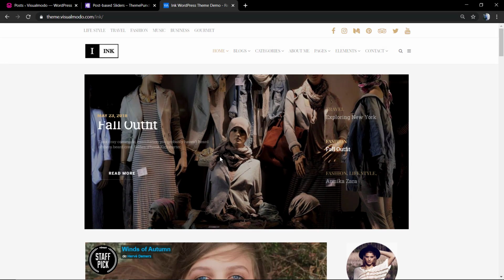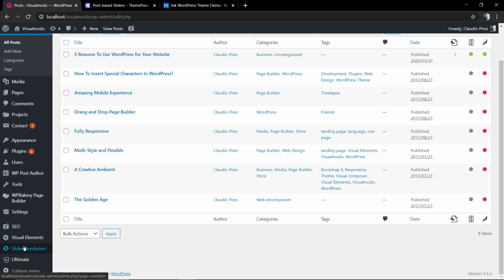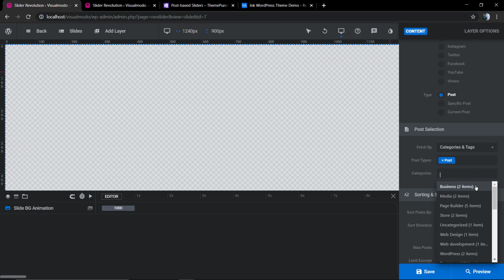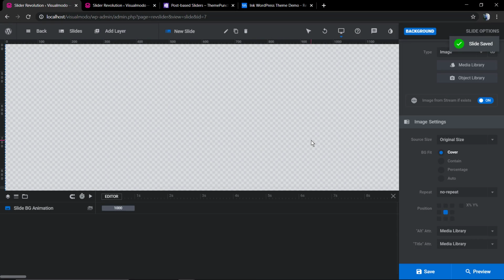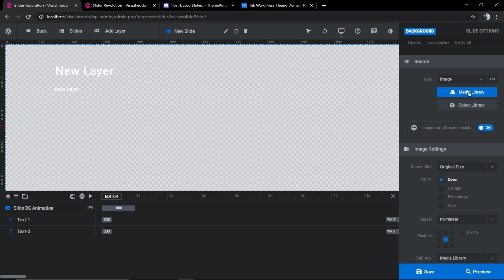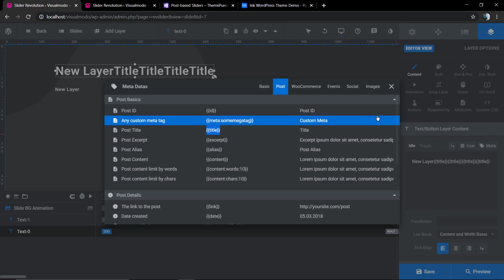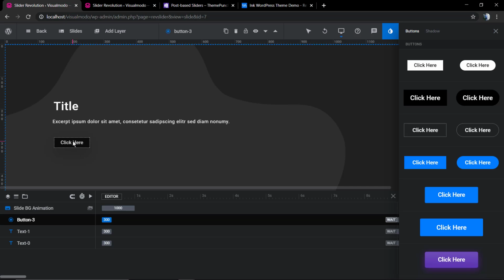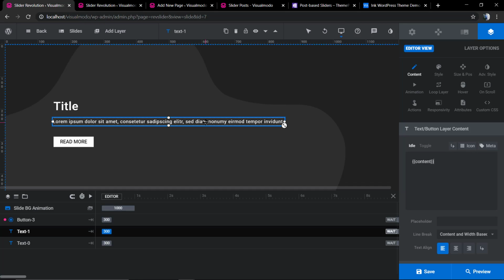How To Create Posts Based Sliders Using Revolution Slider WordPress Plugin?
In today's WordPress slider plugin video tutorial we'll learn how to create an amazing posts-based or custom posts-types based slideshow for your WordPress blog or website using Revolution Slider WordPress plugin in its version 6+ in a simple, fast and easy method so you can display your blog posts in a slideshow beautifully.
When creating a Post-based Slider, many things can be pulled in from your posts.  For the example in this tutorial, we'll pull in the post's Title, Excerpt and Featured Image.